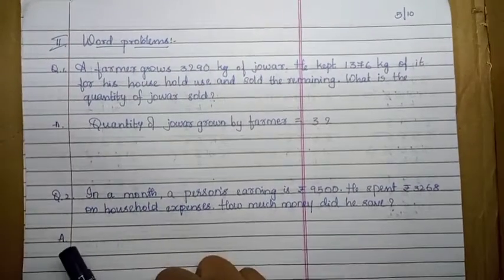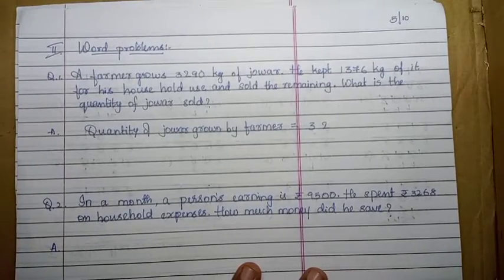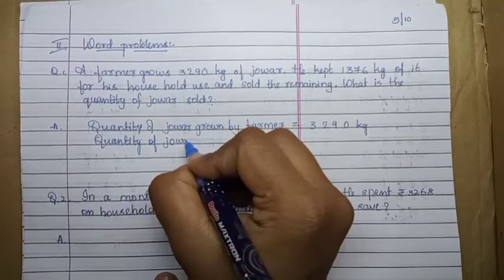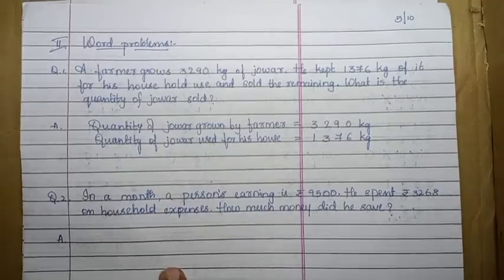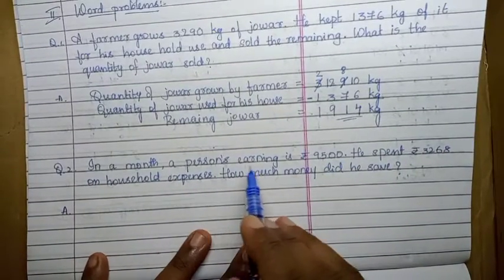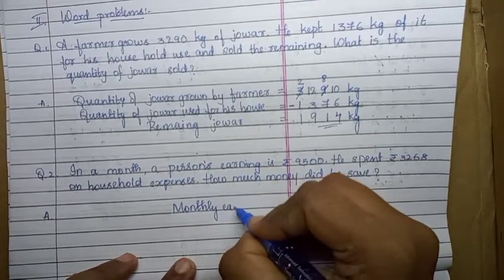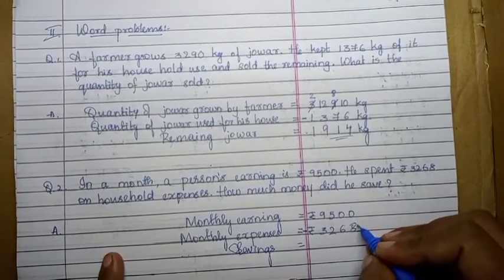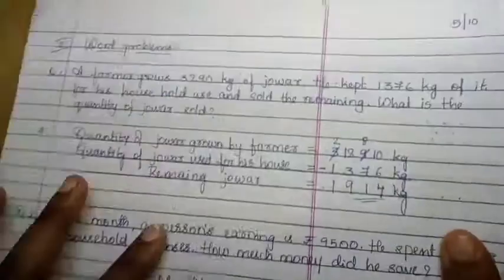josco school : class 4 : maths: chapter-4: subtraction : part-2